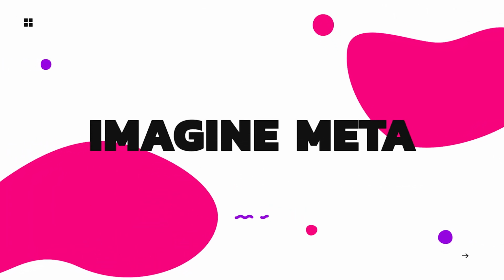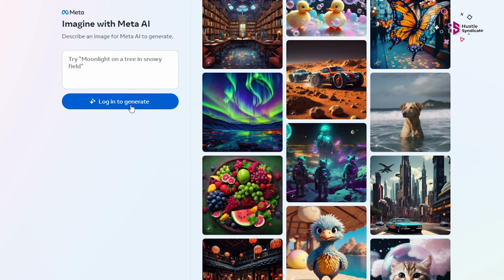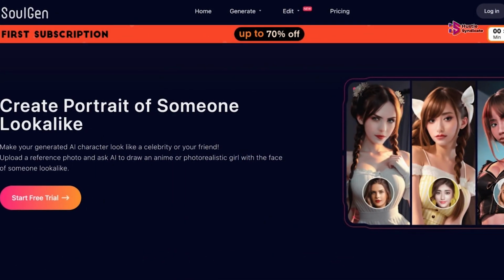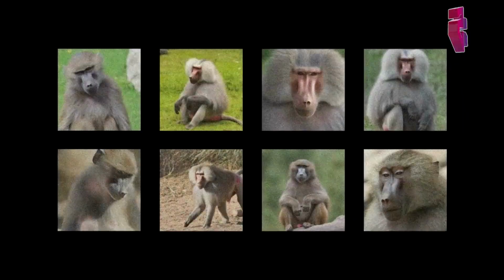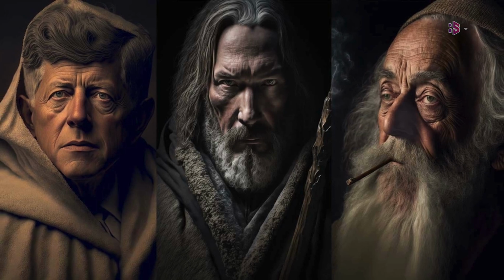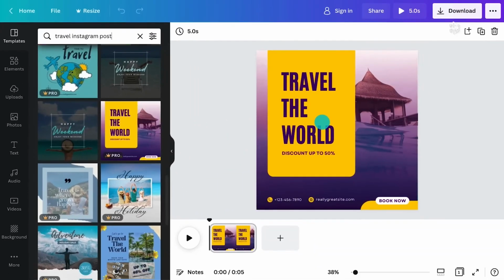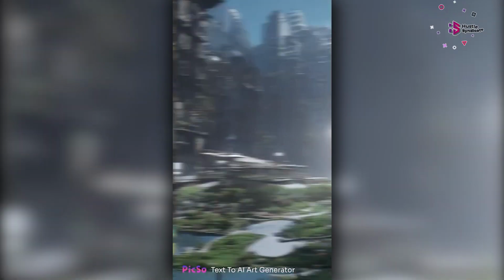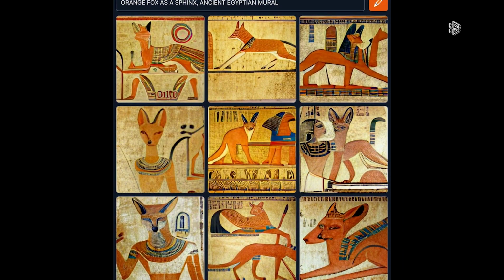7 AI Sites to Create Images for FREE | AI Art Generator 2024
AI image generators have revolutionized the way we create images by using advanced machine-learning algorithms to generate professional-looking visuals in seconds. But unfortunately, they come with an expensive subscription. Luckily some Free AI Image Generators can Create great visuals without any cost! Which one are they? In this video, we're discussing such 7 AI sites to create images for Free!

00:00 - Intro
00:34 - Imagine Meta
02:05 - SoulGen
03:18 - Dall-e 2
04:39 - Midjourney
05:37 - Canva
06:40 - PicSo
07:42 - Craiyon
08:51 - Outro